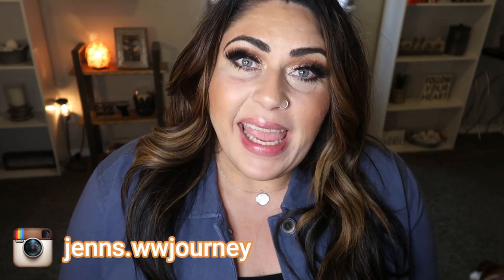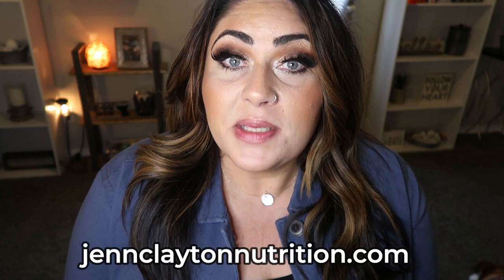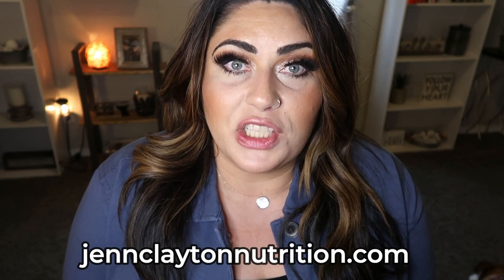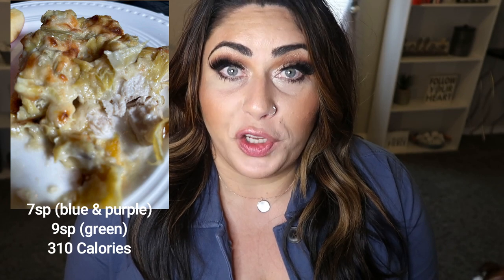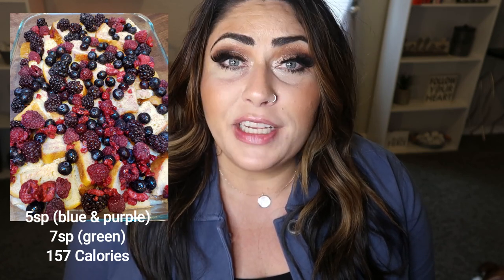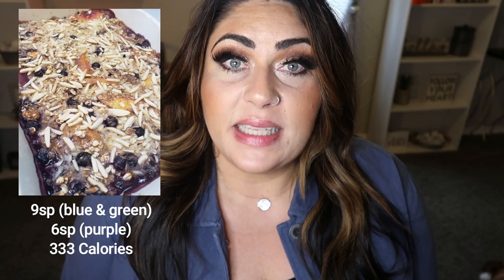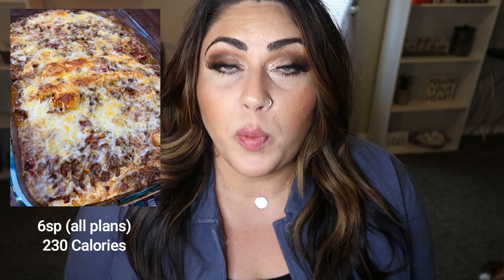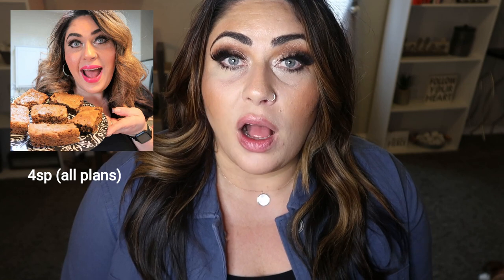MY TOP 10 FAVORITE WW RECIPES I'VE EVER MADE!! 💙 - MUST MAKE RECIPES! - WEIGHT WATCHERS!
I am SOOOO excited to share my FAVORITE of all time WW recipes I've created!! All of the recipes I shared in today's video are on my Enjoy! XO

🎉NUTRITION CHANNEL!!! 🎉

Code- jennswwjourney

Code- jennswwjourney

💌HAPPY MAIL!!!💌
Jenn Clayton